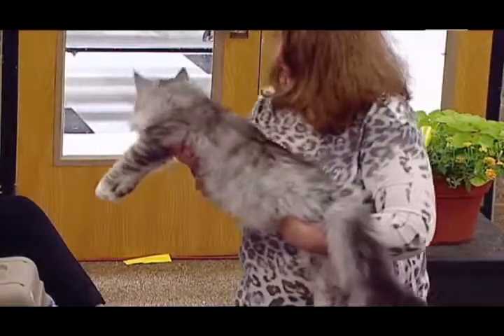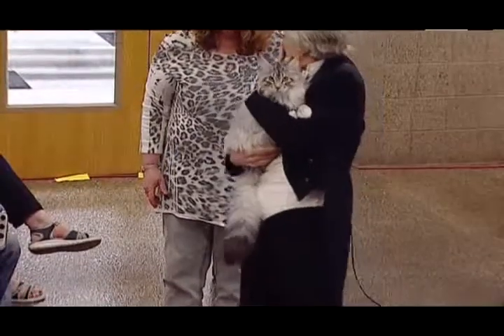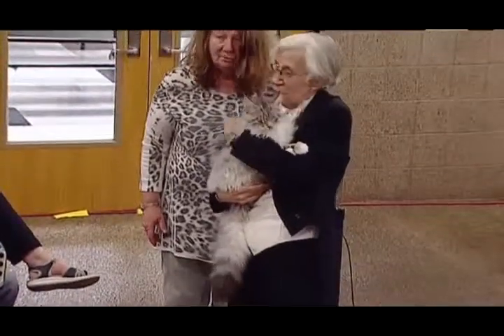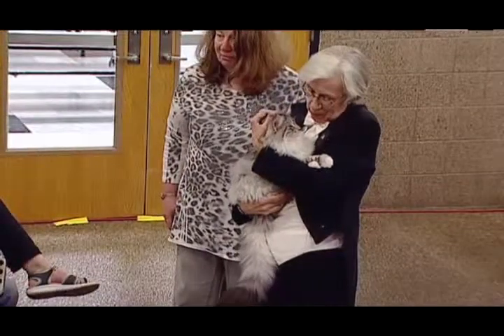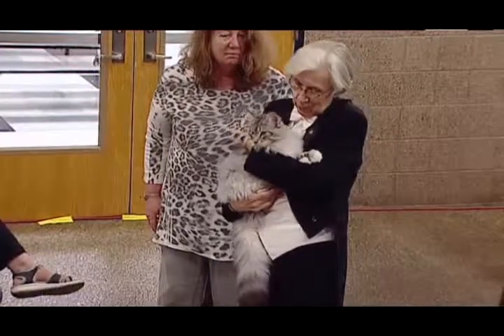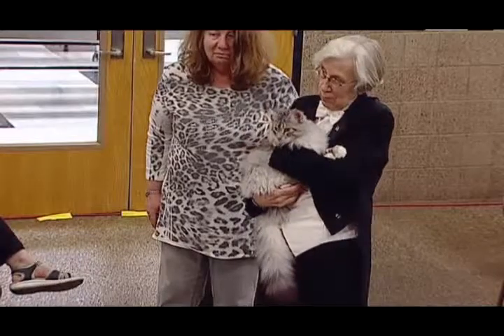The Maine Coon Cat Waltz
The St. Anthony Civic Orchestra's May 9, 2015, concert included the world premiere of the orchestral version of The Maine Coon Cat Waltz. (The original was the trombone choir version, and the second was the big band version. This is the third generation.) Composer Glen Newton introduces the piece by describing the Maine Coon Cat breed, which was his inspiration for the composition. Eli the Cat makes a guest appearance. (The music starts around 0:58.)